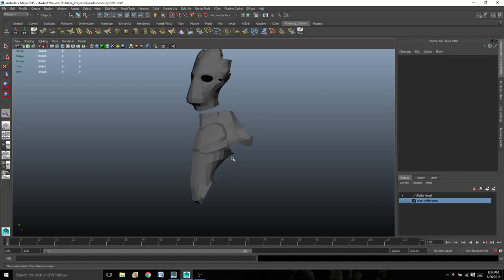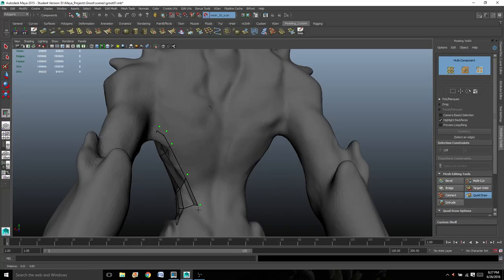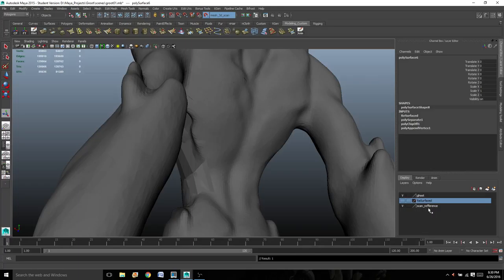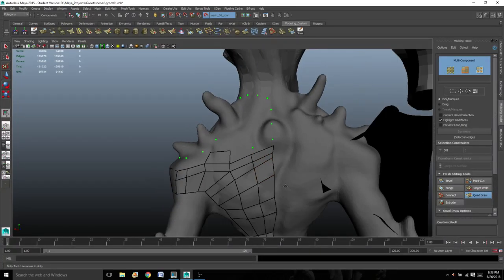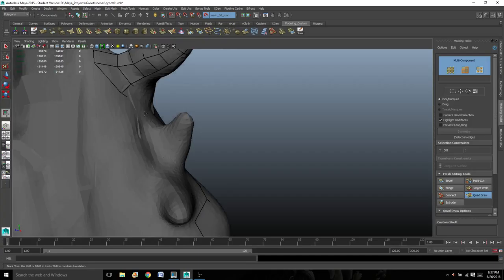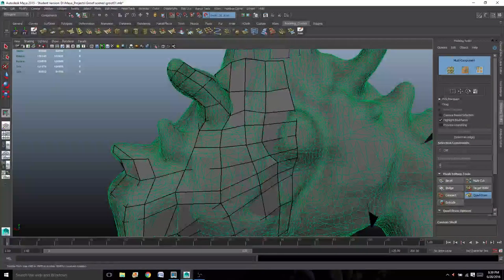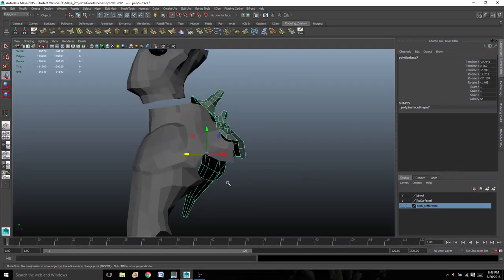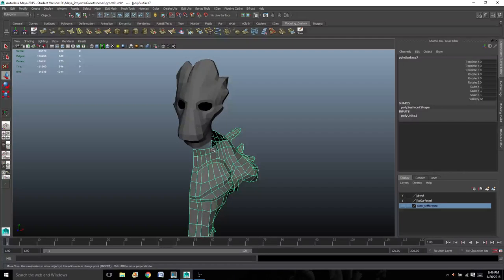Maya 2015 Tutorial: Retop Groot : Part 4